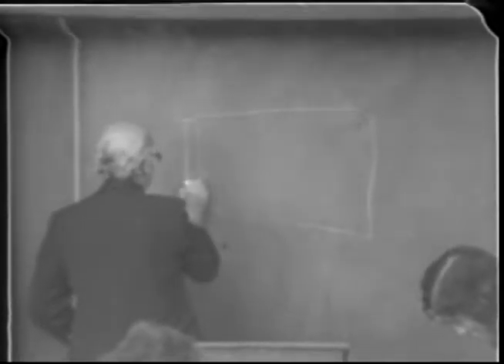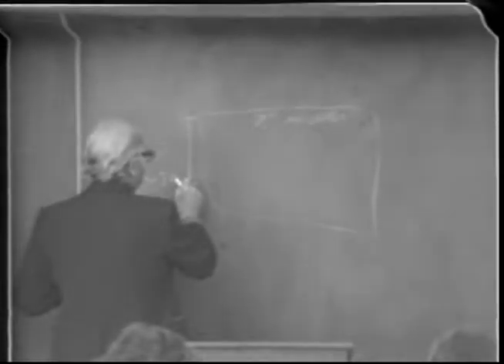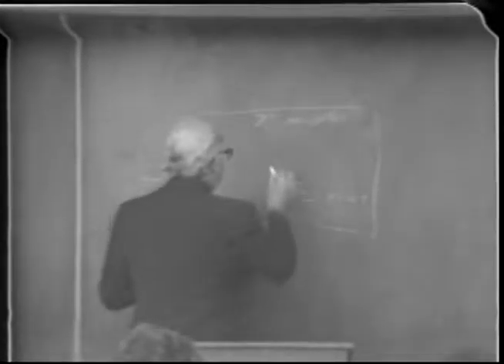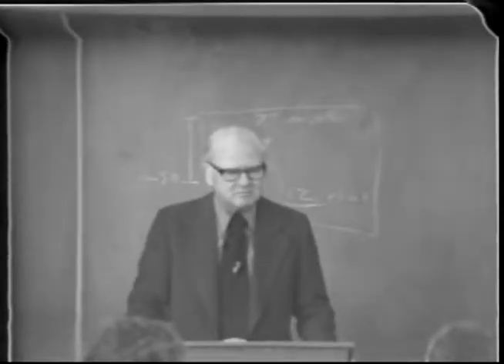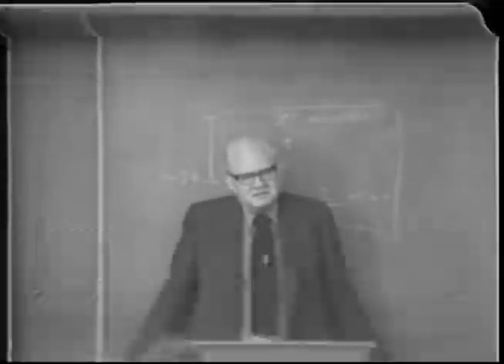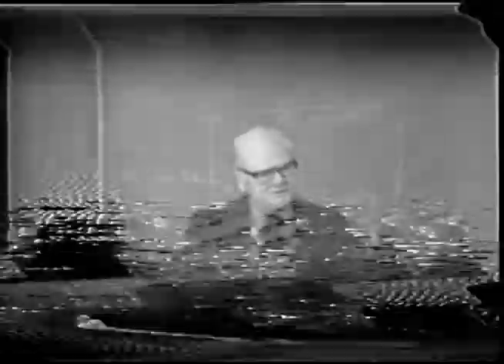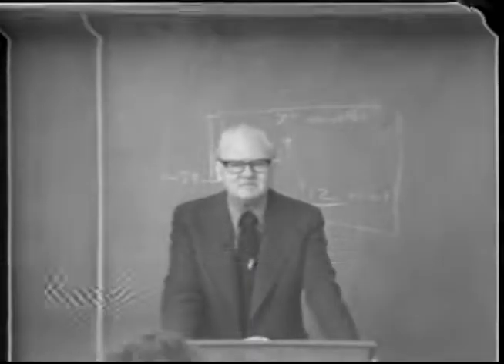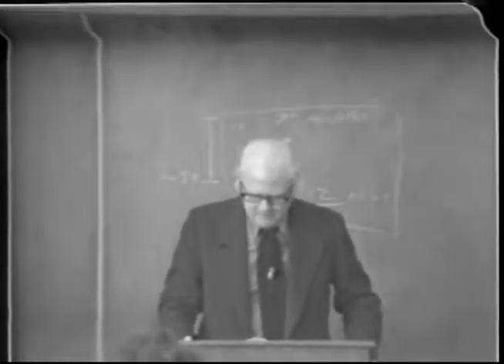General Viticulture: VEN116b Lecture4 - James Cook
Economics and scientific principles of recommended vineyard management practices including irrigation, mineral and carbohydrate nutrition, flower development and fruit set, virus and fungal diseases, and insect control. Lecture — 2 hours; laboratory — 3 hours. Prerequisite: course 116A.

Instructor: James Cook
Dr. James Cook retired in 1984 from UC Davis, where he had taught winegrape production. He was world renowned as an authority on mineral nutrition of grapevines. Cook developed a widely used test that determined nitrogen deficiency and toxicity in grapes. He was the first to discover phosphorus deficiency in grapevines in California and established fertilizer practices to address these and other deficiencies. During sabbatical in Mexico, Cook played a significant role in developing the Mexican table and wine grape industry. He also helped to solve a range of soil problems there. Cook was a co-author of the textbook “General Viticulture,” which continues to be used worldwide. Courses: 116A, 116B.